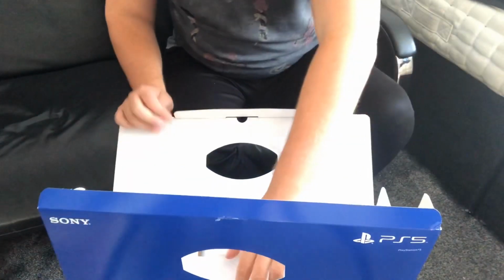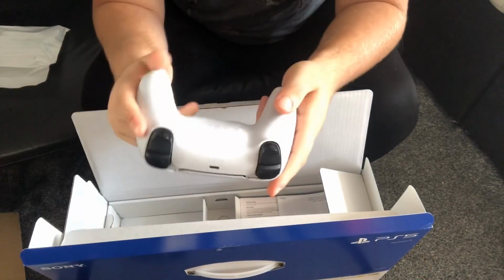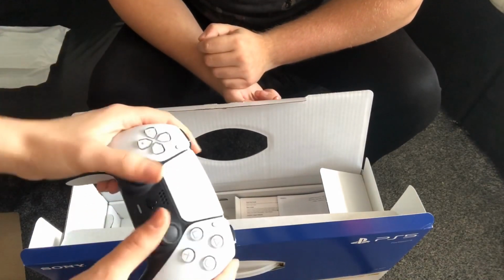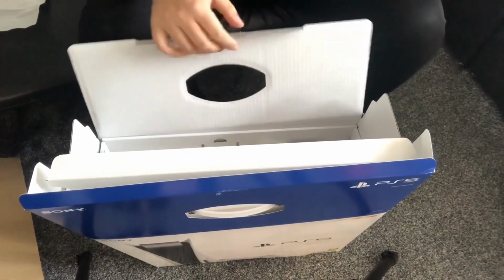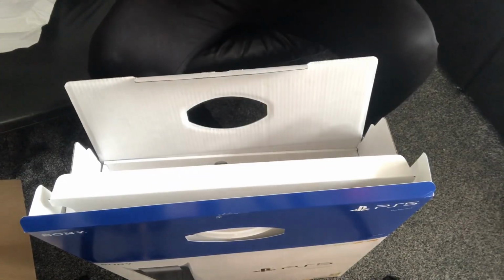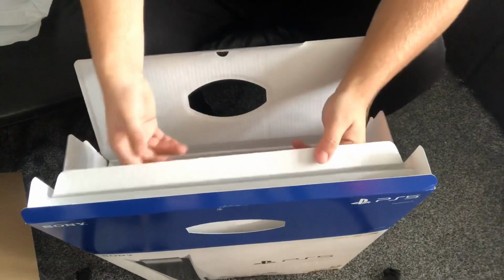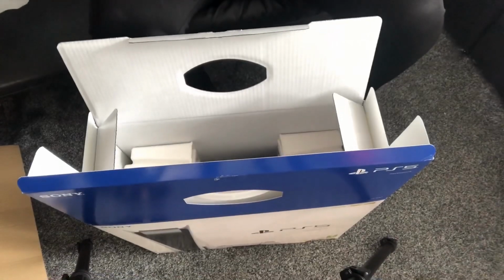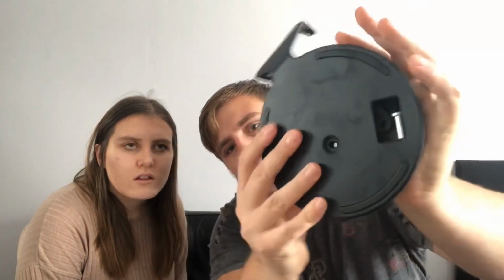PS5 UNBOXING | UK LAUNCH DAY!!! *must watch*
Lee & I really hope that you enjoy watching us unbox the PS5 on the PlayStation 5 UK Launch day. Lee got the PS5 for his birthday in September from his parents. Have you got one today? Are you thinking of getting one?